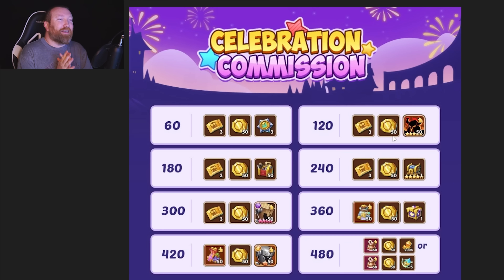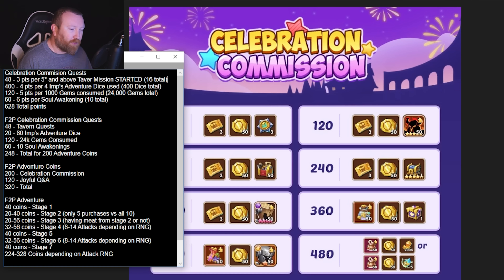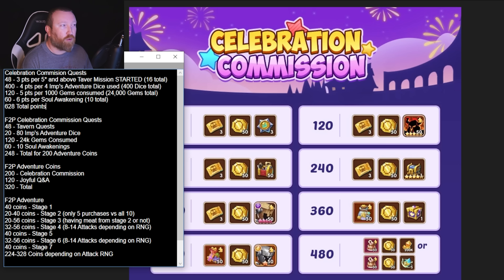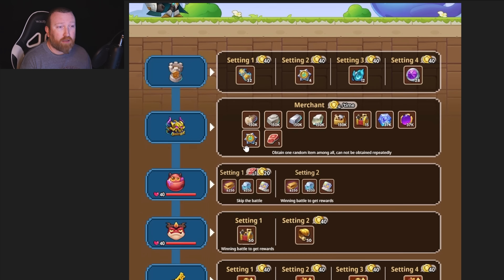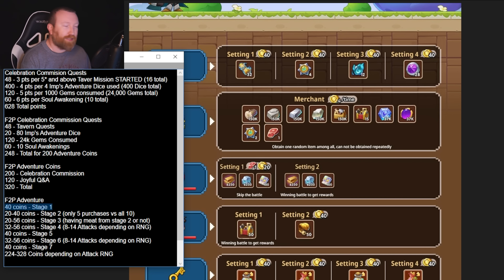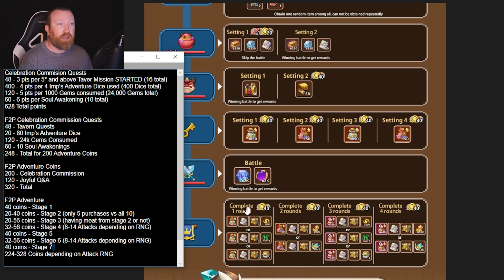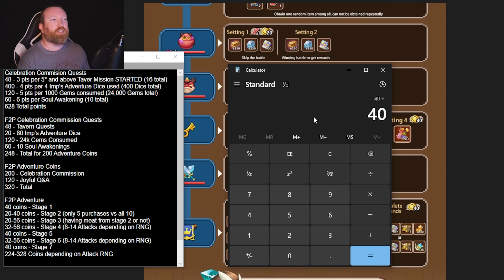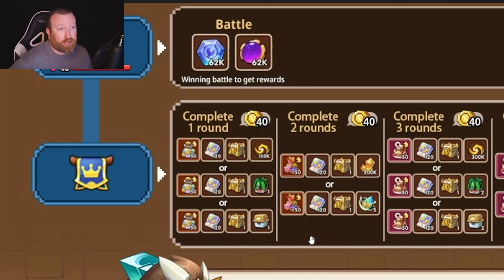Idle Heroes - EASIEST F2P Rewards Ever in Adventure of the Brave 2.0!!!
Hey everyone, one loop seems SUPER easy even for brand new accounts so check out the following info and let me know what you think!!!

Celebration Commission Quests
48 - 3 pts per 5* and above Tavern Mission STARTED (16 total)
400 - 4 pts per 4 Imp's Adventure Dice used (400 Dice total)
120 - 5 pts per 1000 Gems consumed (24,000 Gems total)
60 - 6 pts per Soul Awakening (10 total)
628 Total points

F2P Celebration Commission Quests
48 - Tavern Quests
80 - 80 Imp's Adventure Dice
120 - 24k Gems Consumed
60 - 10 Soul Awakenings
308 - Total for 200 Adventure Coins

F2P Adventure Coins
200 - Celebration Commission
120 - Joyful Q&A
320 - Total

F2P Adventure
40 coins - Stage 1
20-40 coins - Stage 2 (only 5 purchases vs all 10)
20-56 coins - Stage 3 (having meat from stage 2 or not)
32-56 coins - Stage 4 (8-14 Attacks depending on RNG)
40 coins - Stage 5
32-56 coins - Stage 6 (8-14 Attacks depending on RNG)
40 coins - Stage 7
224-292 Coins depending on Attack RNG